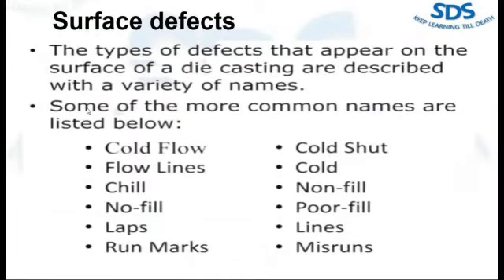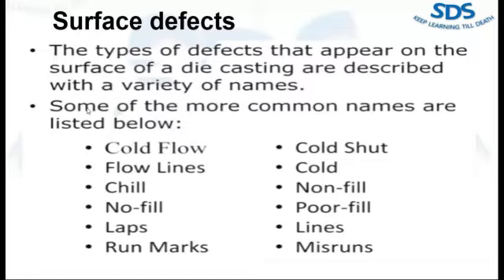Type of surface defects.